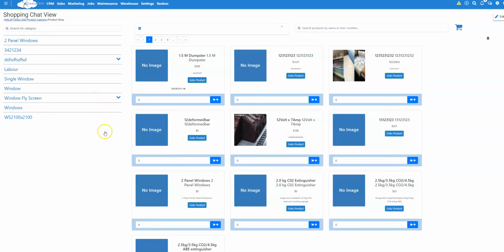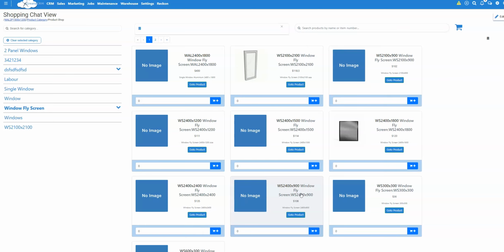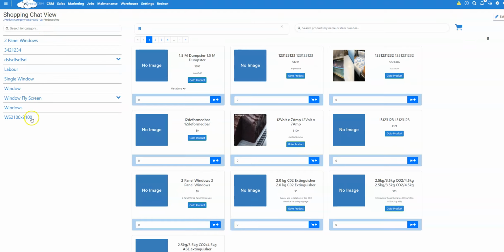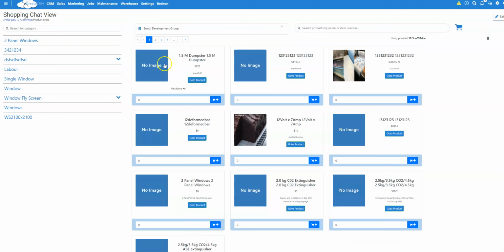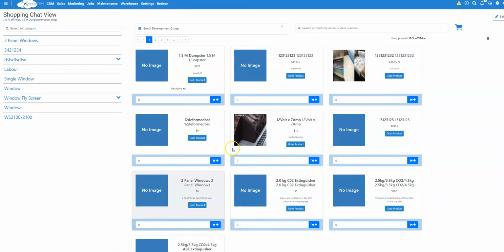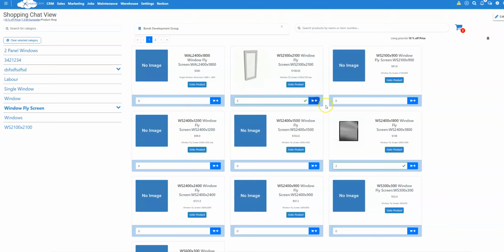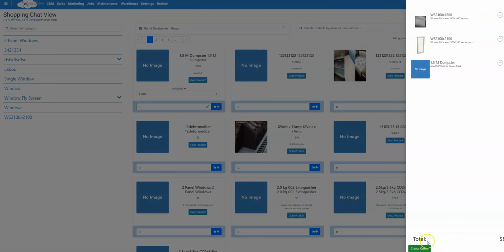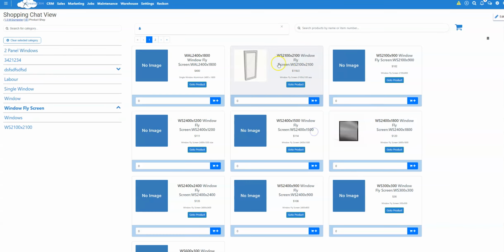CreataCRM Shopping Cart View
In CreataCRM, you can present your products in a nice display,
You can group them into categories and then select them and send them to search.   Then add them into the cart, and then create an Sale Order, then you can send it to the accounting system